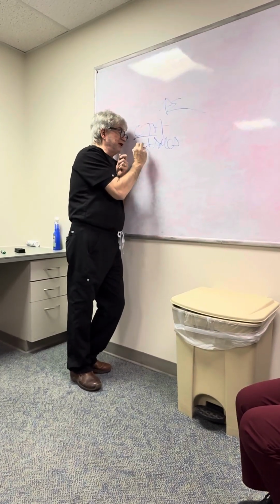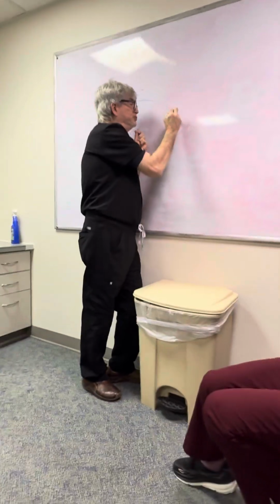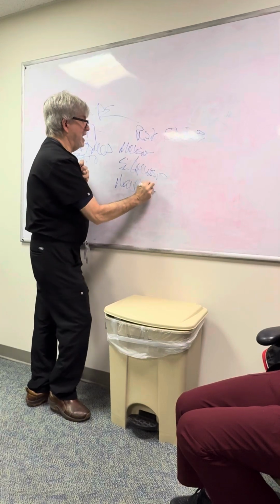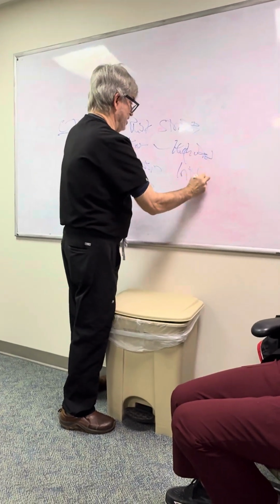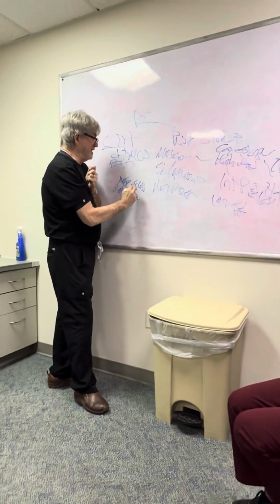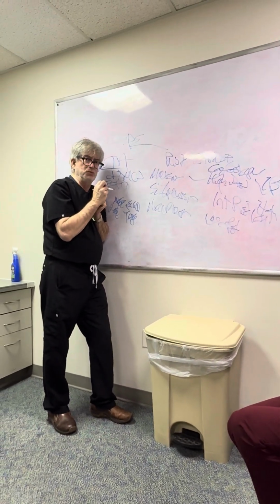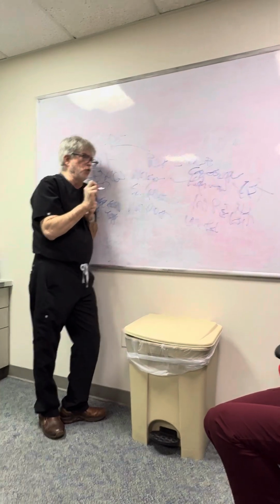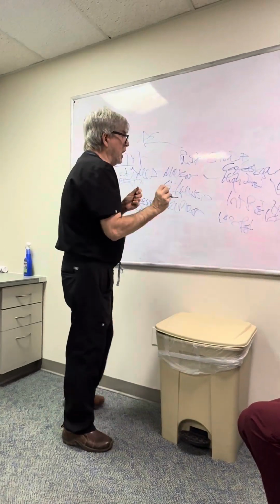Last Lecture I Am Giving To Team 3 On Pulmonary Embolism